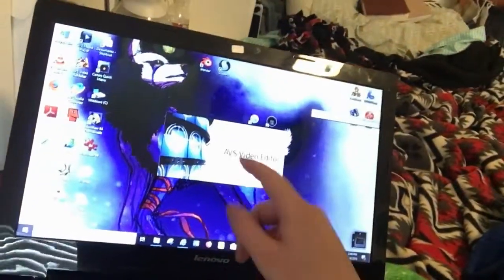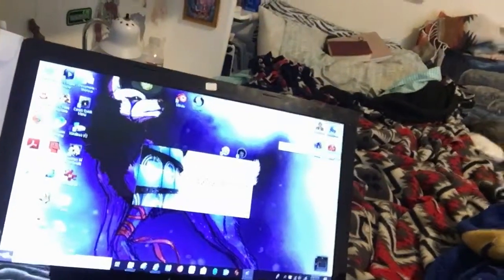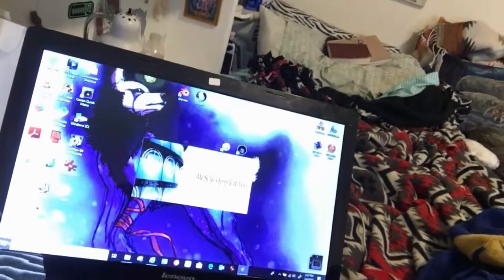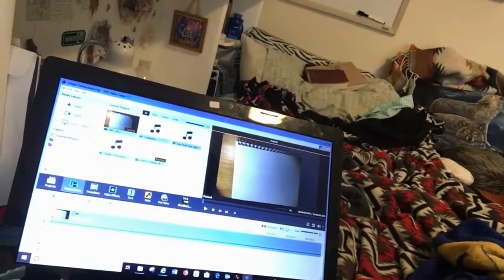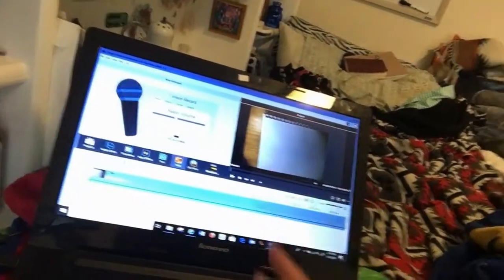BONUS / How I Edit And Film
Today I'll show you my less than glamorous set up but I'm sure you will get some fun out of it anyway. XD This was a requested video by Luke from L and J Chilling with the greys, check out his channel below:

Continue being inspired friends!

Setup:
iPhone for filming
Janky phone holding stand
Snowball blue audio
AVS video editor

Bonus Video Backstory:

I have some new set ups coming with a phone mic to get some better audio so get excited for that. XD Also my closet recording studio in my closet was inspired by Matpat of Gtlive, Game Theory and Film Theory. Check out the channel here:

Be sure to use the artsprites so I can see your awesome art inspirations!

If you like my work be sure to follow me on.

If you made it to the bottom it means you are awesome and comment "Wolf" down below to let me know if you saw this.